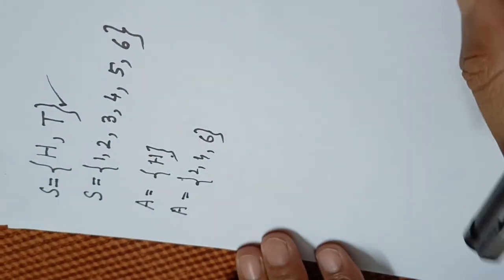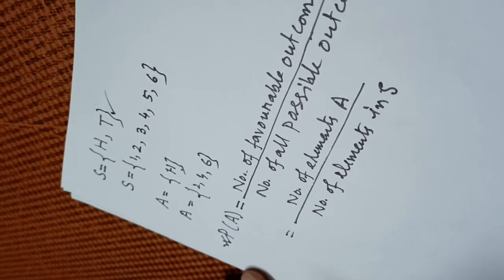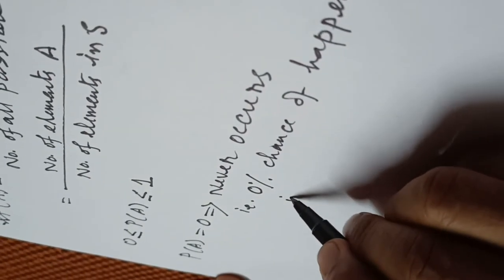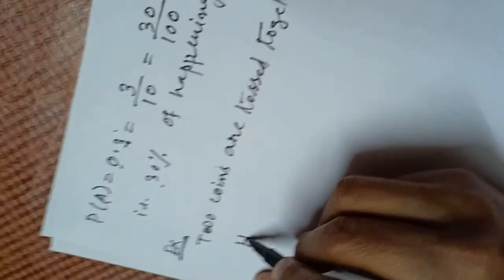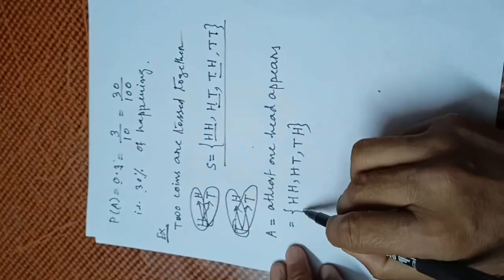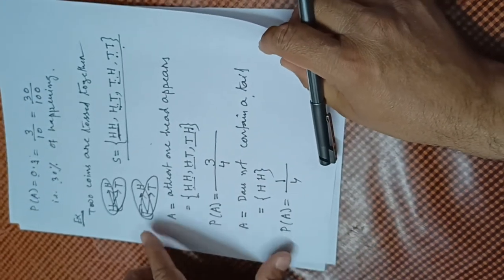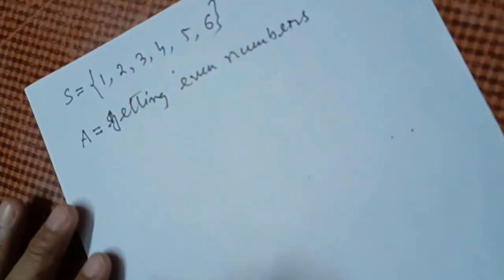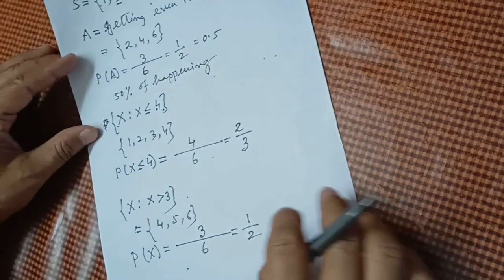Lecture video by Dr. Banajit Sarmah